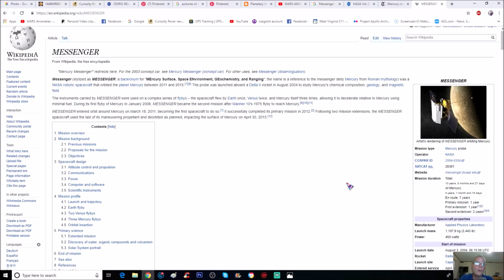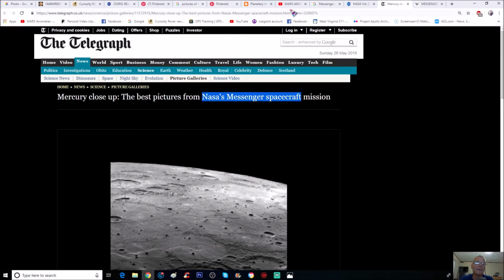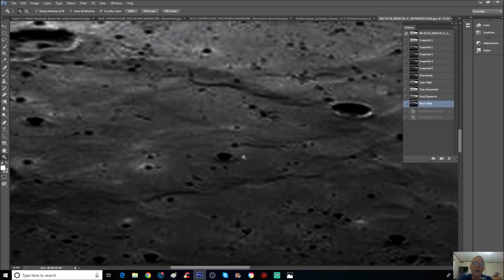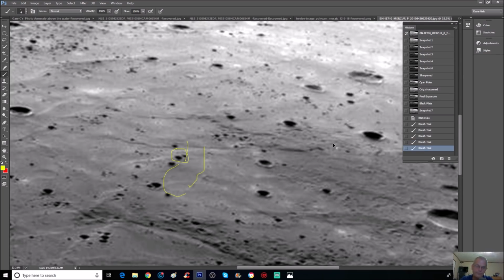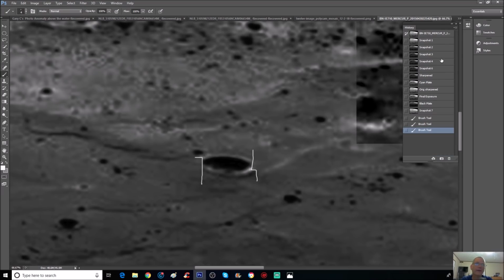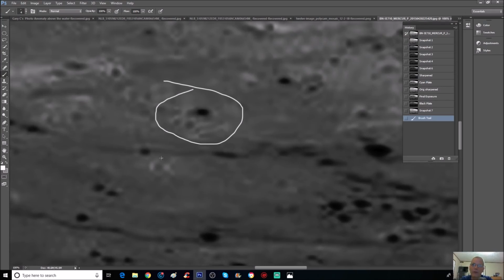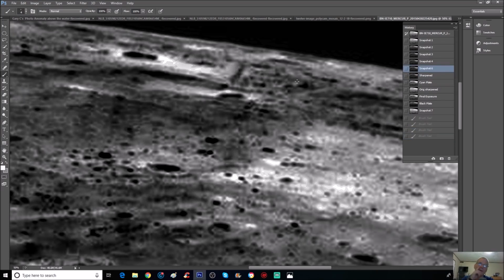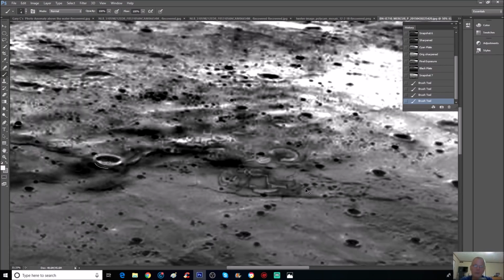Why Are They Hiding Whats On Planet Mercury? ~ 5/29/2019